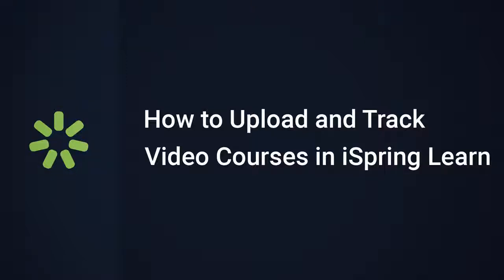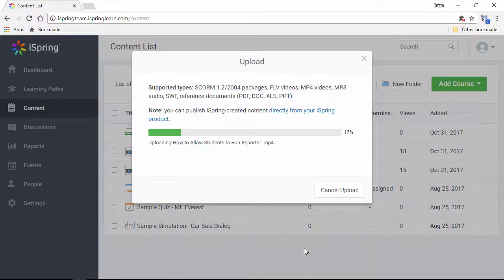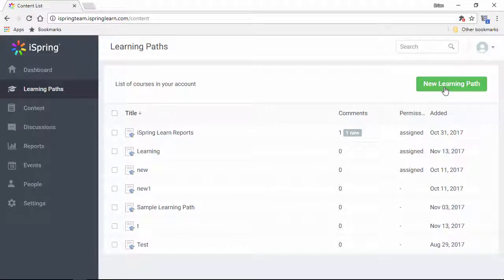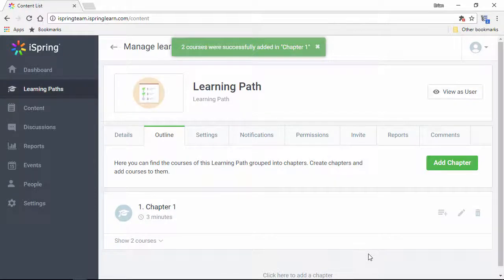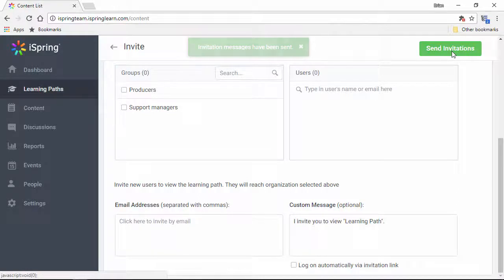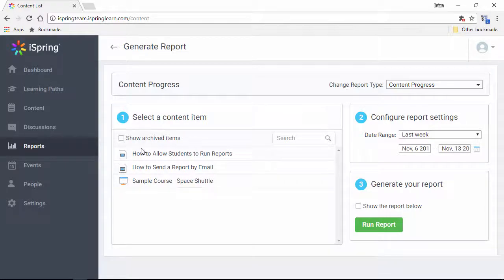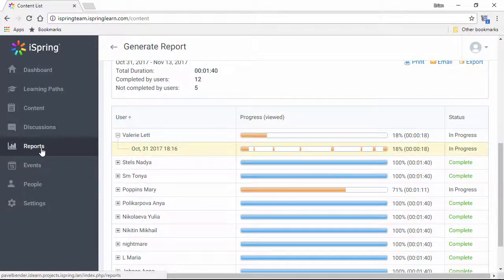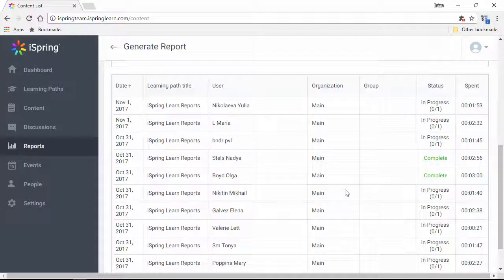How to Upload and Track Video Courses in iSpring Learn LMS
This tutorial shows how to upload and track video courses.